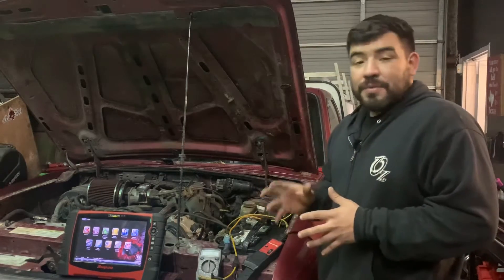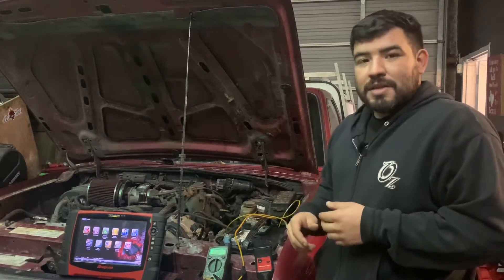Ford battery draining overnight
**Want to own the tools I use ?? Click on the amazon link below to get my top 5 Tools I use**
Automotive Test Light
Flexible Backprobe
OBD Scan Tool
Wire Piercing Probe

Hello everyone. On today’s video we will be trying out 3 different test to look for a parasitic draw. Hope y’all enjoy